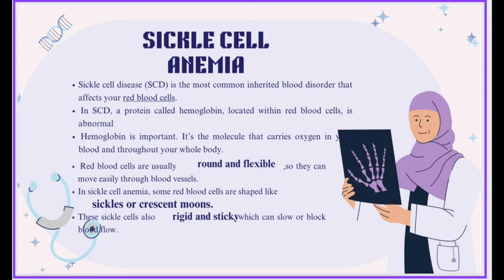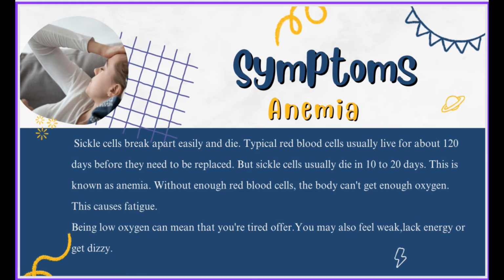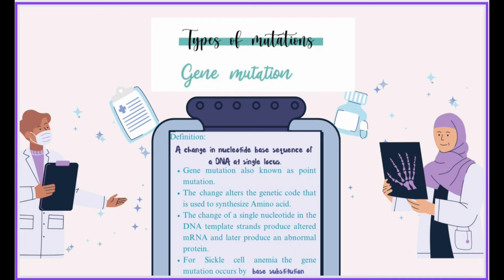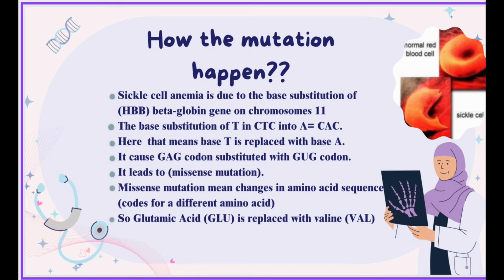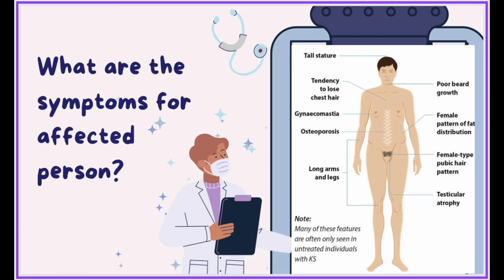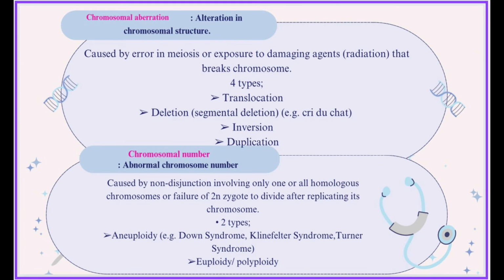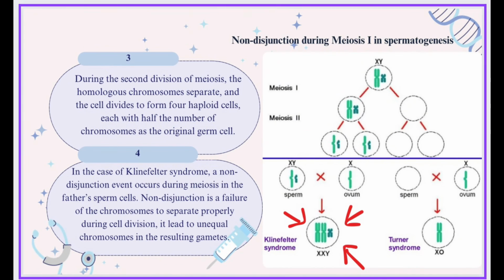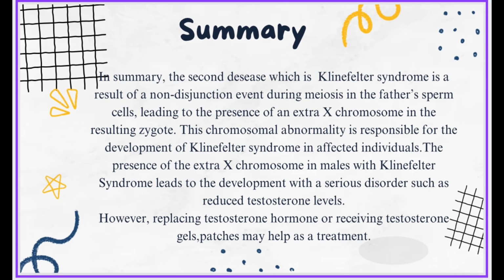Diseases caused by mutation (Biology)